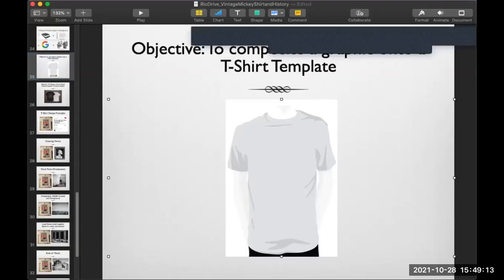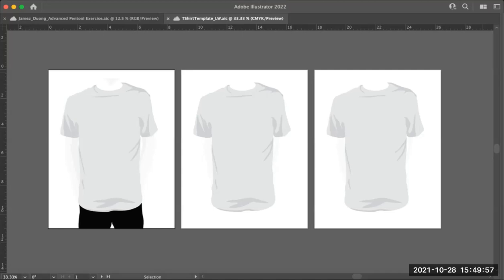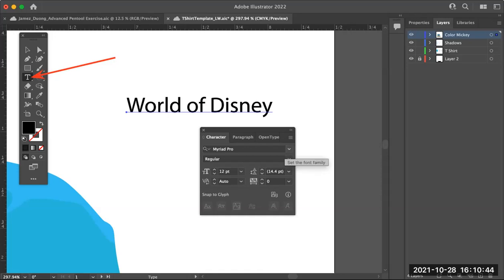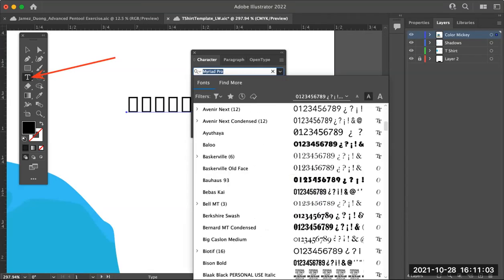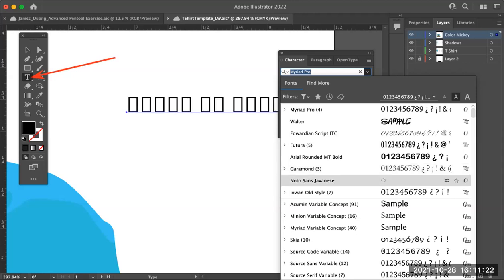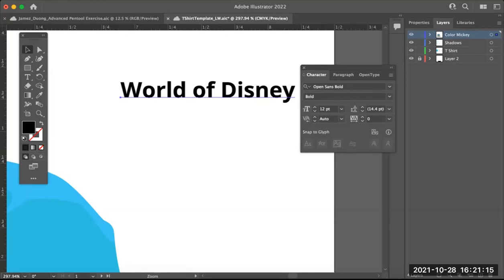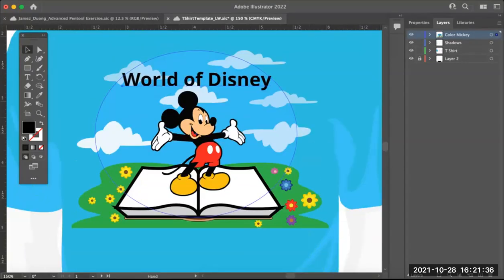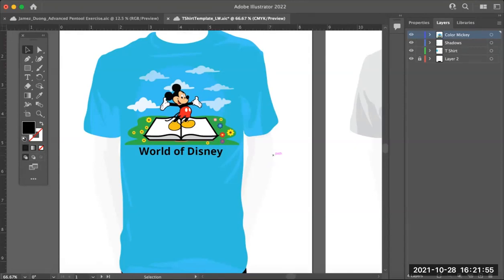Hyper Lesson: | Adobe Illustrator 2022 Shirt Template and Font Activation